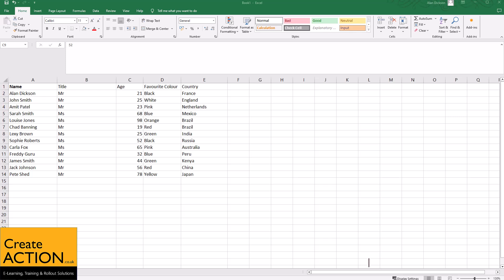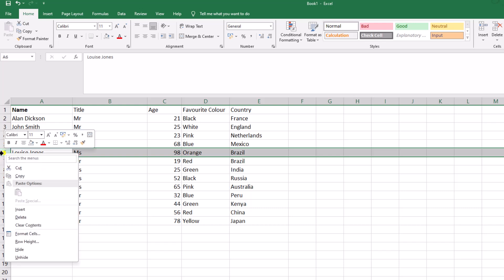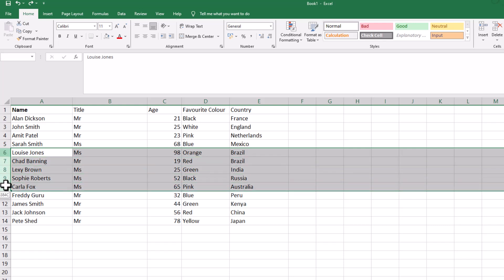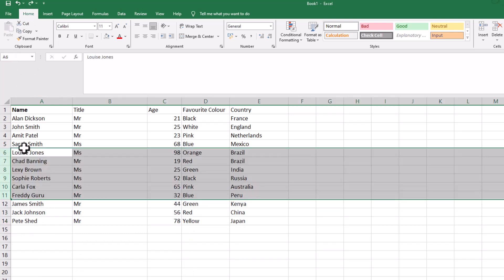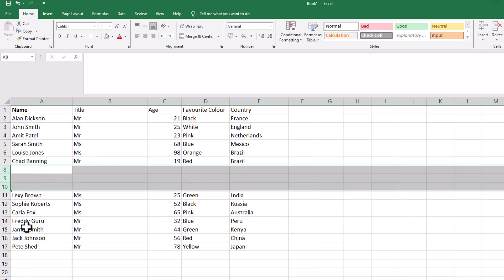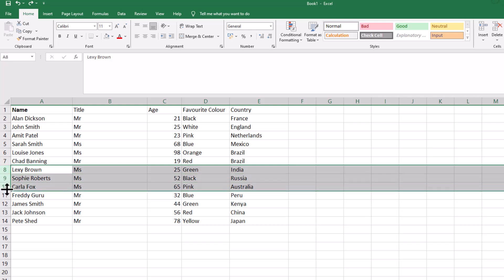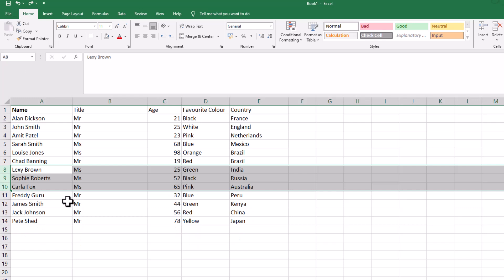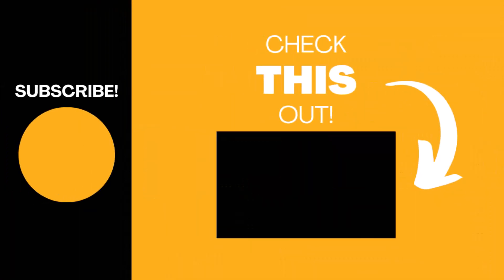Excel Tips & Tricks: QUICKLY Insert Rows & Columns!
In this video I'll show you how you can insert any number of rows or columns  really quicky in Microsoft Excel!